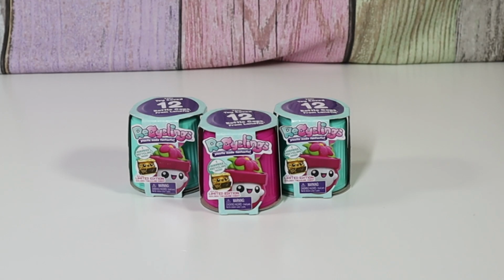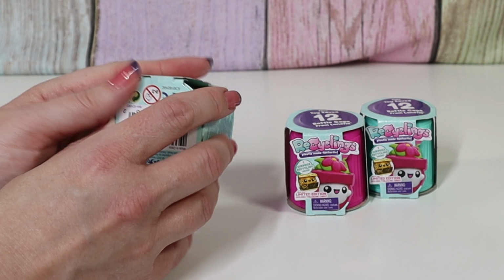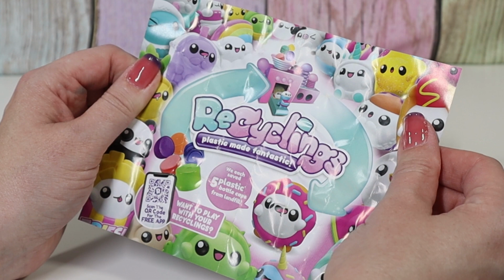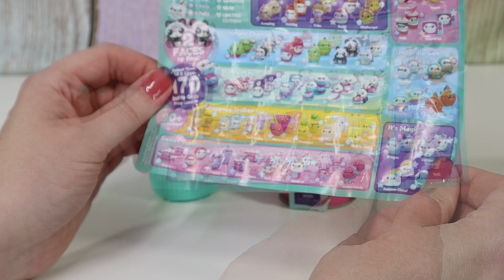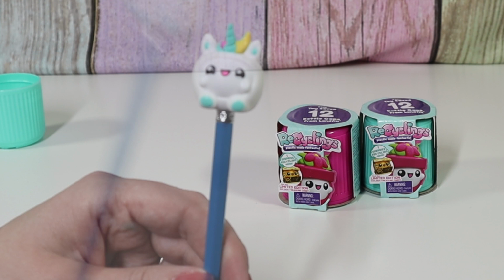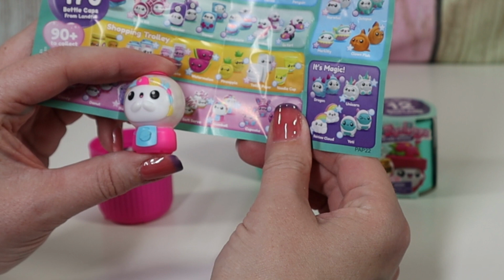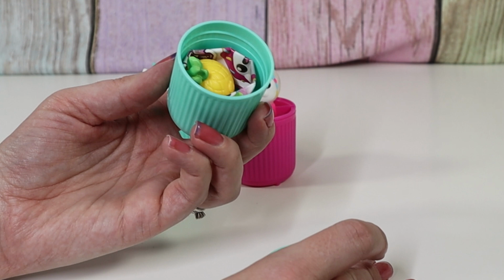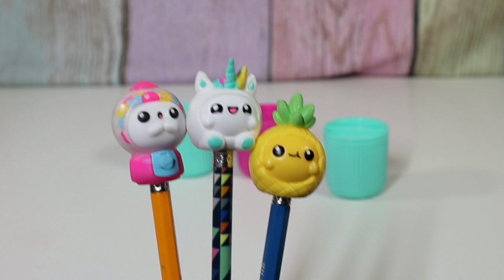Recyclings, Plastic Made Fantastic!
I saw these at Walmart and thought I would check them out. I’m so glad I did. These are really cute little pencil topper that can be used a little puppets too (See end of video for example). I also really like that they are made out of recycled plastic. Each character saves 5 plastic bottle caps from landfills. This is the most fun I have had with recycling ever. These are the single packs. I have also seen the 4 packs at Walmart but I haven’t been able to find the 9 packs. I will keep looking.